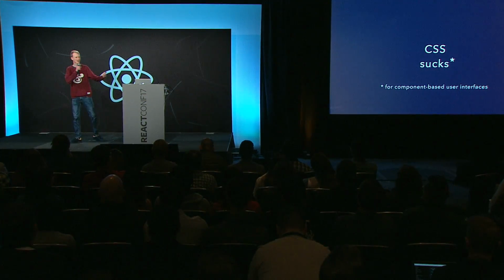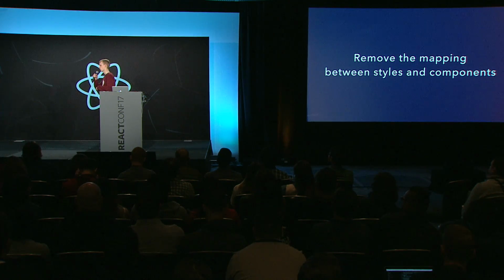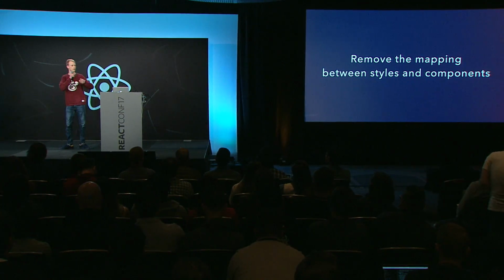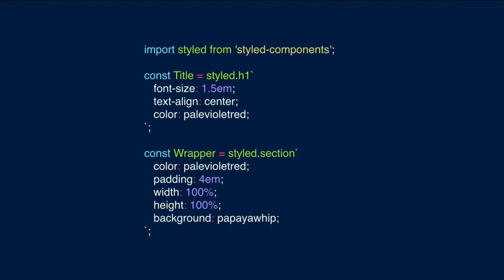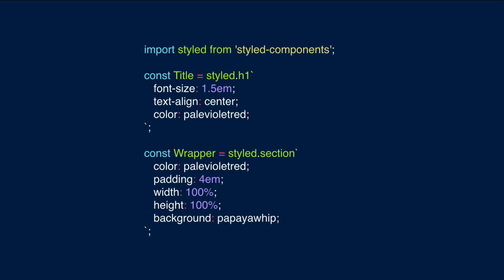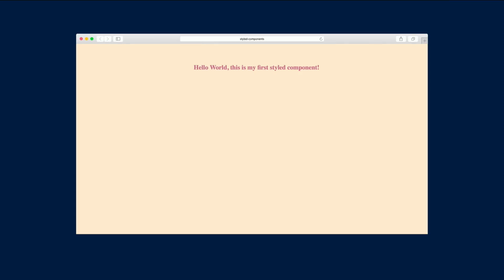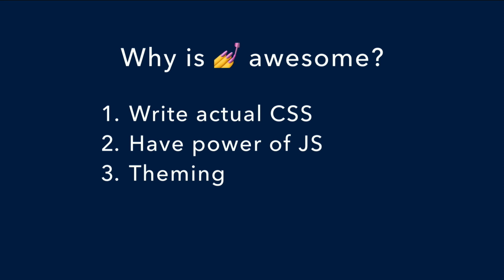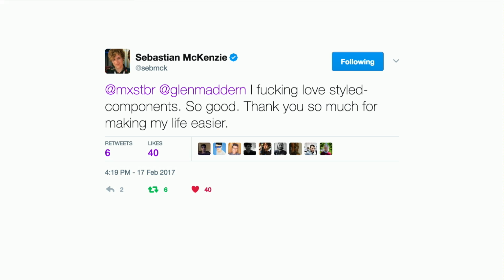⚡️ - Max Stoiber - The Road to Styled Components - React Conf 2017